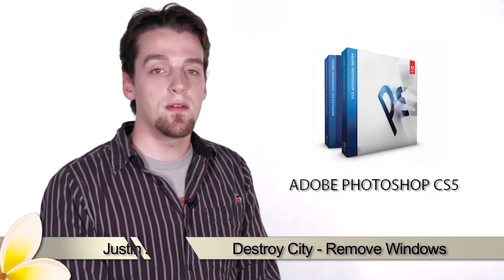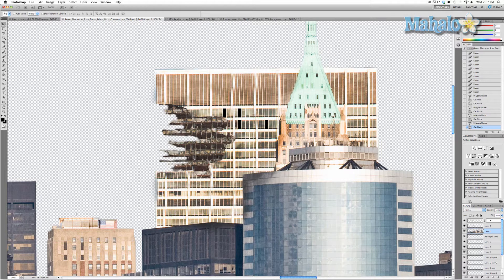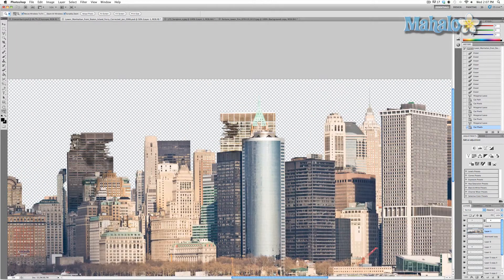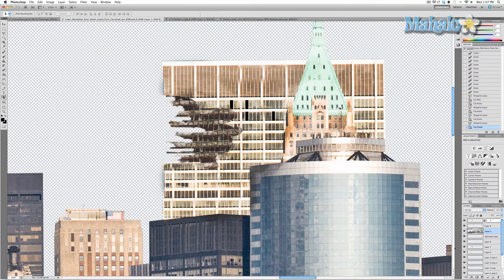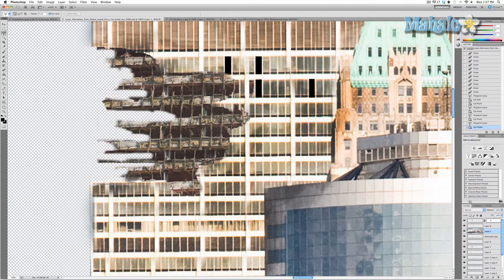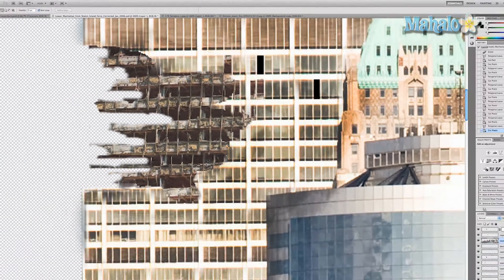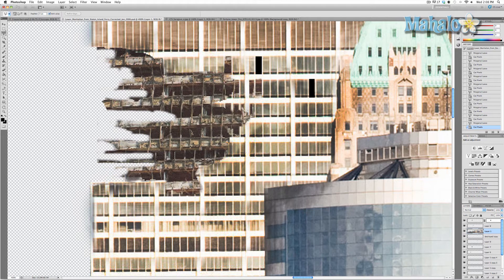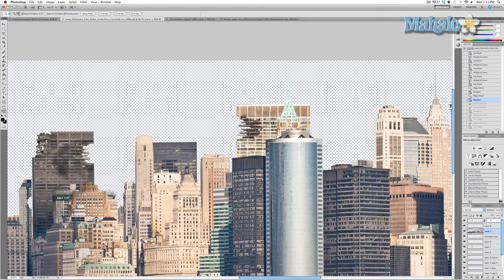Photoshop Tutorial - Destroy City - Remove Windows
In this video, Mahalo's Photoshop expert Justin Zagri demonstrates how to remove windows from a destroyed building for added effect.

As you continue to add effects to your destroyed building, it's nice to take things a step further and destroy some windows. Realistically speaking, most of a building's windows immediately surrounding an exploded area of that building would potentially be destroyed.

You could either create small black rectangles such as the ones pictured above to denote missing windows, or you could cut pieces of the foreground image to reveal the destroyed building in the background layer.

Cutting pieces of the image will look much better. To do so, grab the Lasso Tool from the left side tool bar and zoom in on your image. Make sure you're working on the foreground layer. Create a mask around an individual window and press Ctrl+X (Command+X for Mac).

Feel free to experiment with window removal to achieve your desired look.